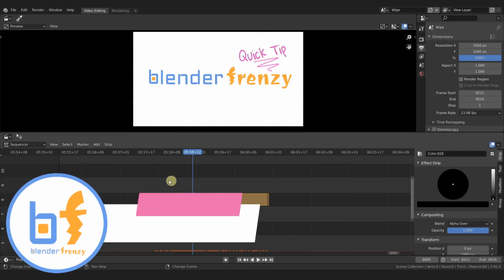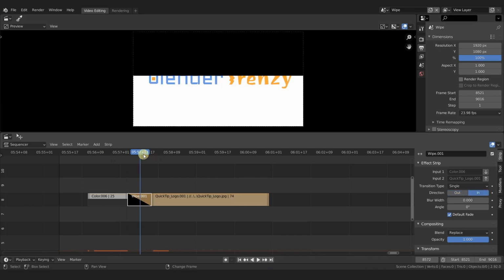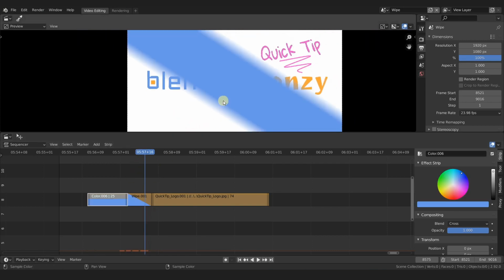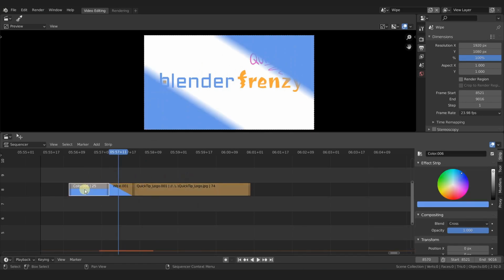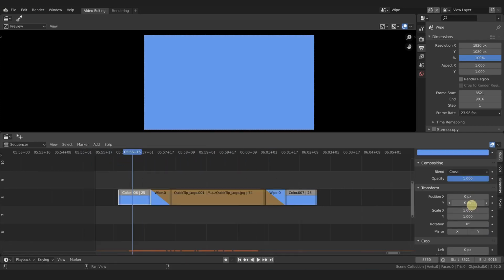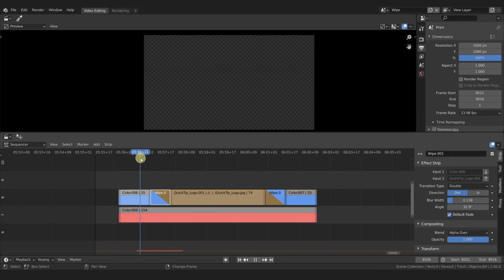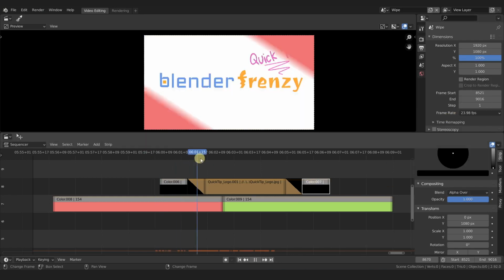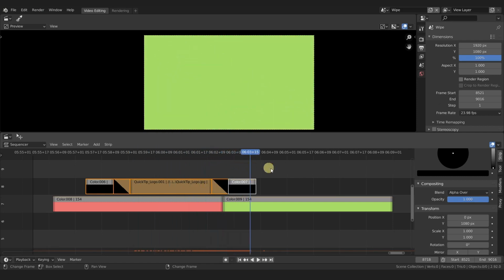Wipe Transition in Blender's Video Sequence Editor (VSE)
Here's a quick tip on how to use the wipe transition in Blender's Video Sequence Editor (VSE) for ALL KINDS of cool effects and transitions!